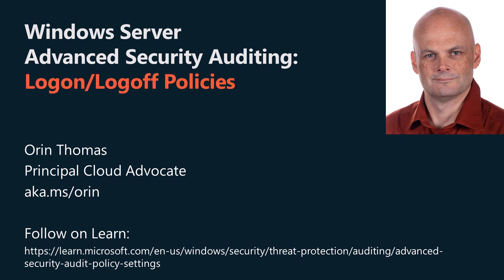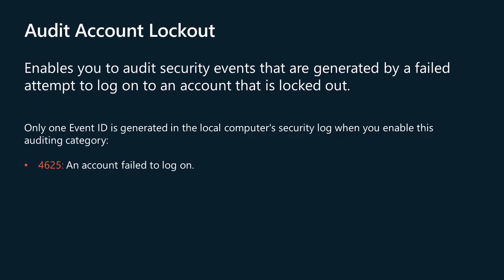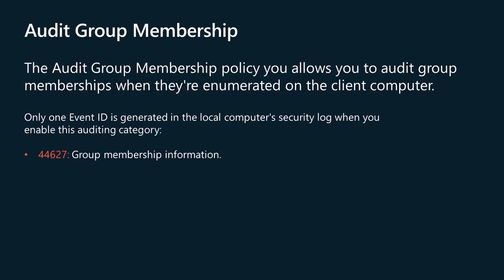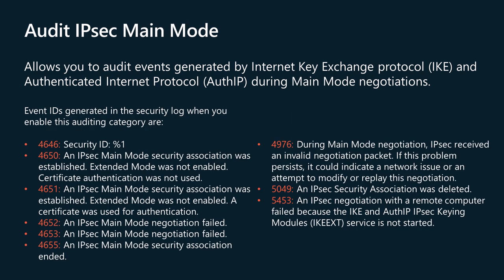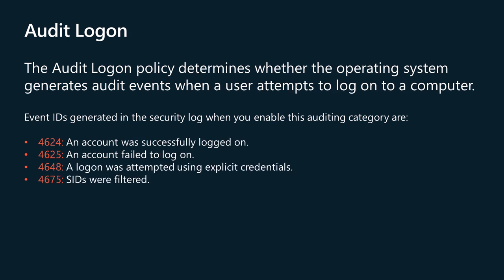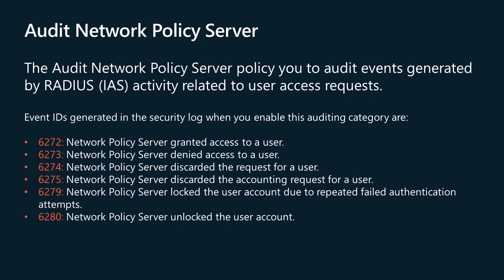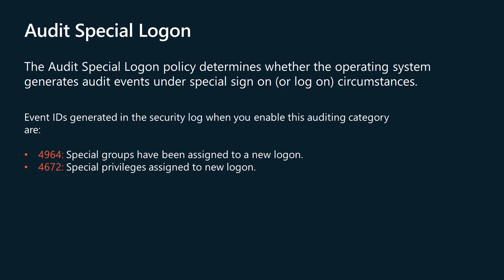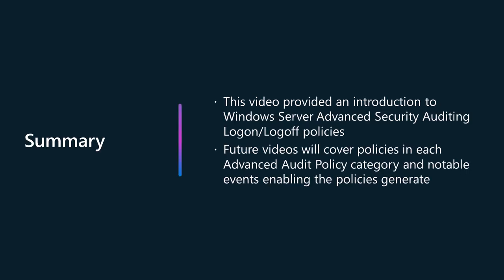Windows Server Advanced Security Auditing: Logon Logoff Policies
In this video you'll learn about the Logon/Logoff category of the advanced security auditing policies. These policies allow you to track logon and logoff activities on individual computers, as opposed to the account logon policies that audit authentication. This information is part of our series on advanced audit policies and is based on the advice